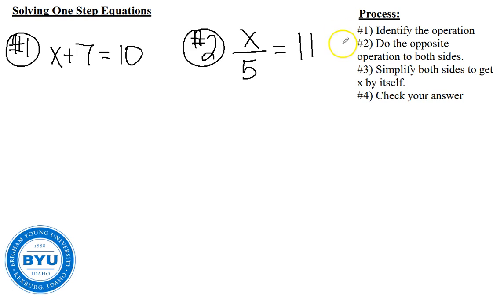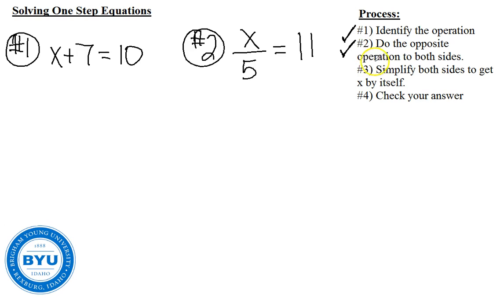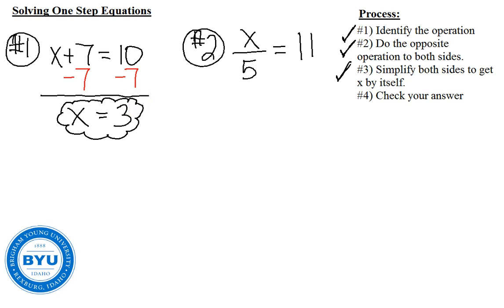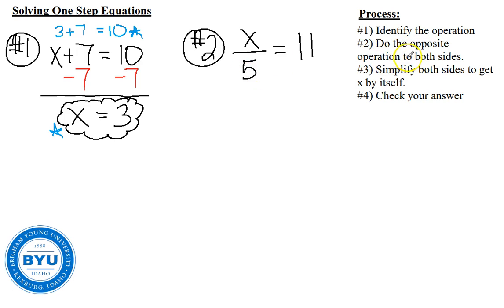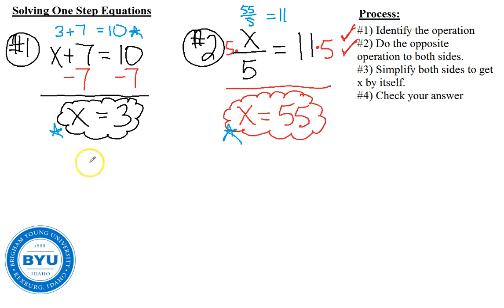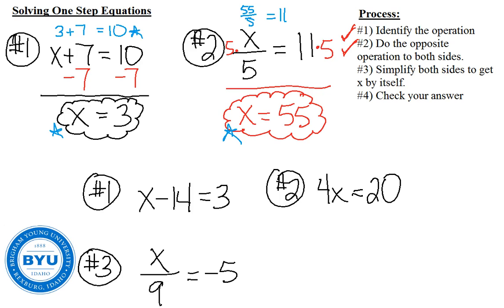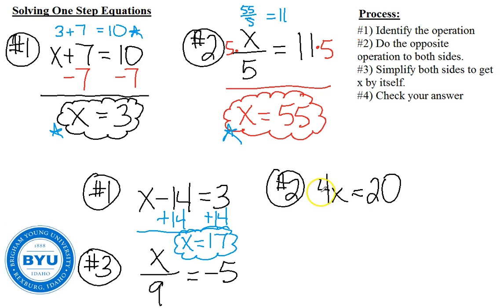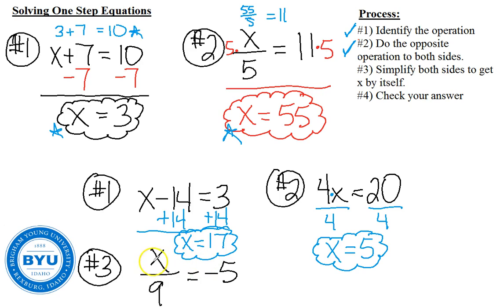100A 5-1 Linear Equations1